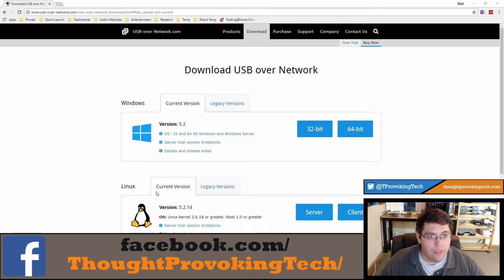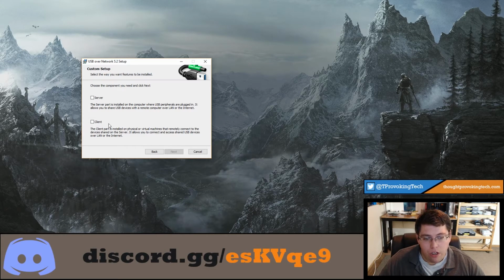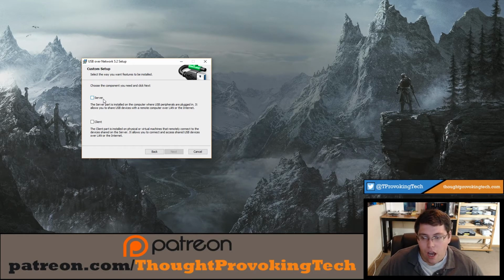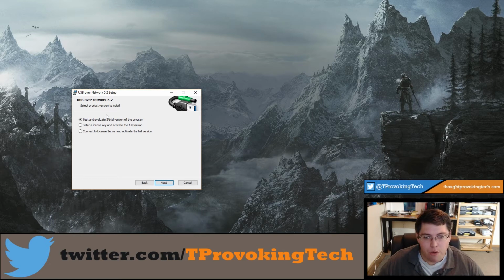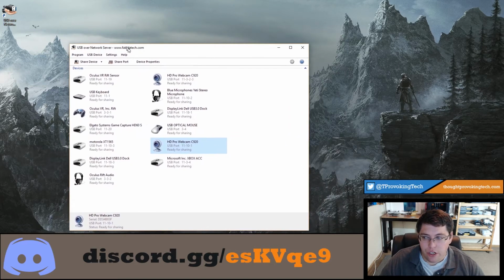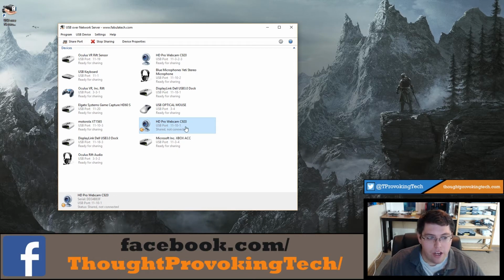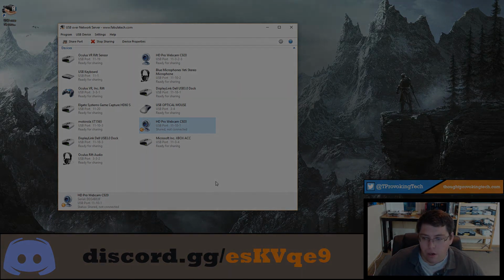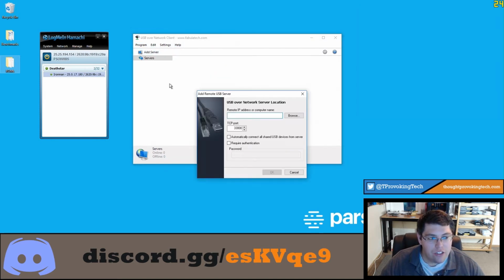How to use Your USB Devices on your Cloud PC .... mostly!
♦  Hey everyone, in today's video I start a new project with the attempt of being able to use of my USB devices in the cloud. I make some progress in this video but have bandwidth issues with using my webcam in the cloud! Keep an eye out for a follow up to this video as I'll continue to work on this project.

♦ Ethereum Address: 0xa577A38C56F153b28476Cf02CF493a7D53A9ac65
♦ Bitcoin Address: 18jKNVxi5ddgfRS2dJzh1UPQK2yrjRAsu

▷ Music Credits
♦ Intro: